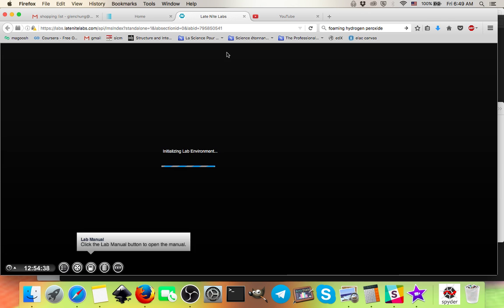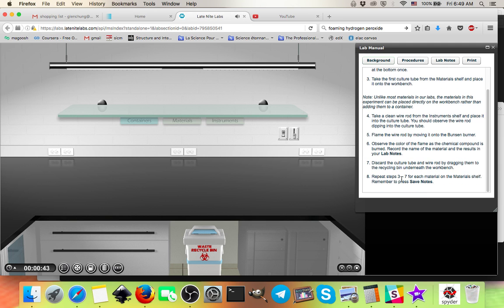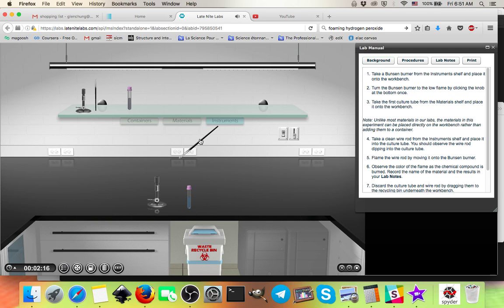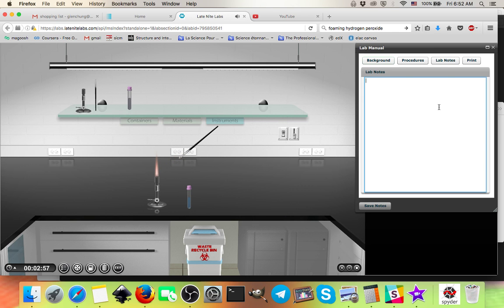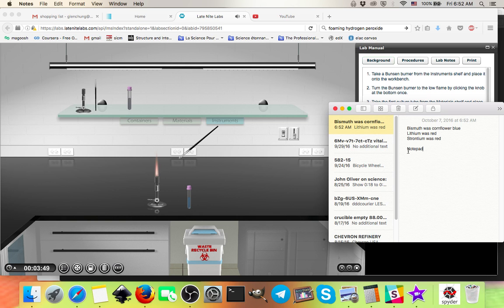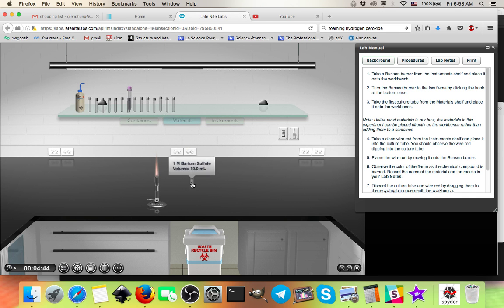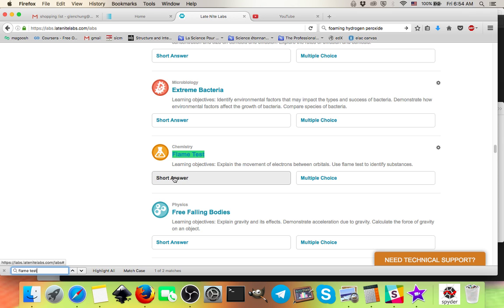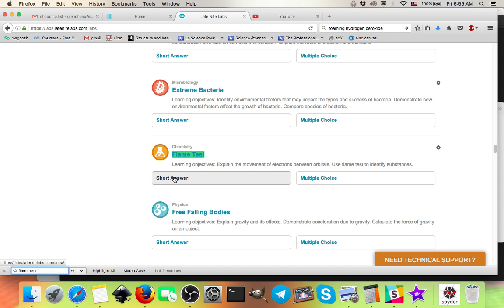Arete Lab Session background: Flame Test Homework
Part of a flipped course